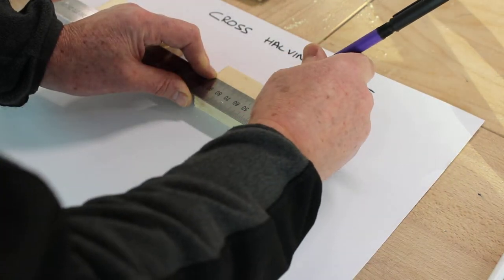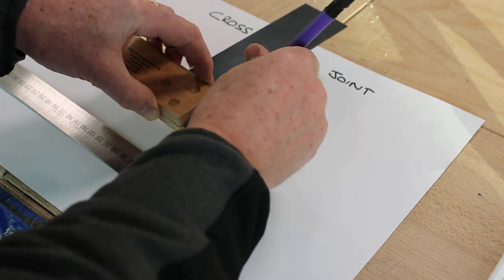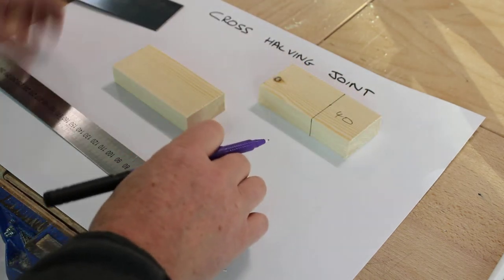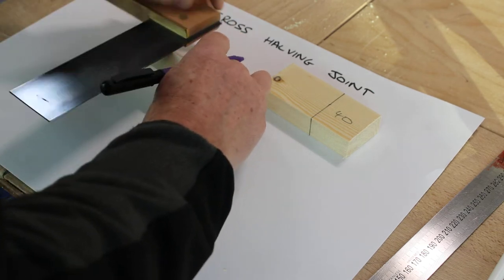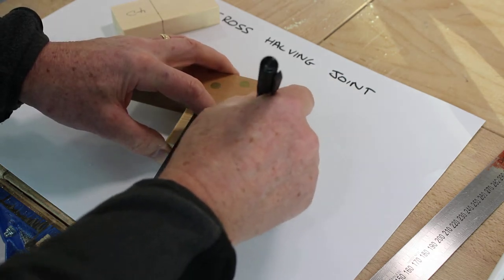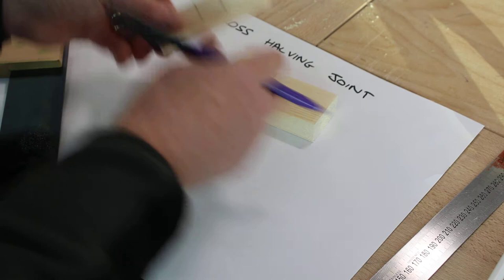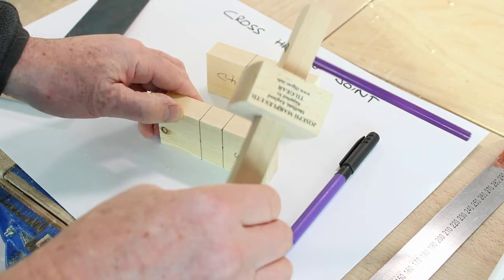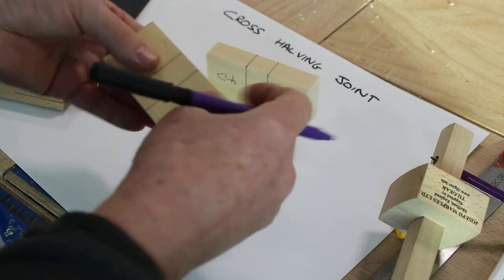Year 9 - Cross halving 1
Video 1 of 4 make a cross halving joint